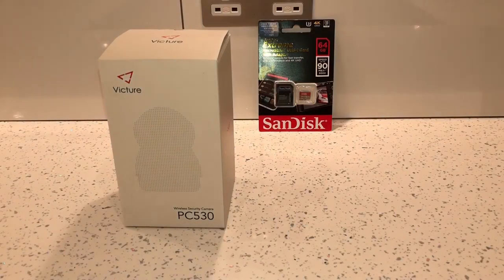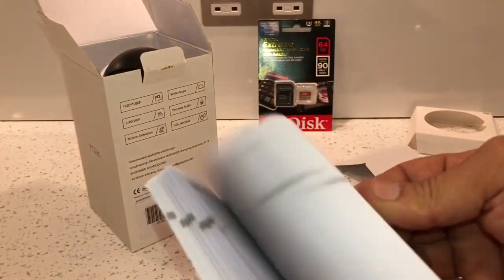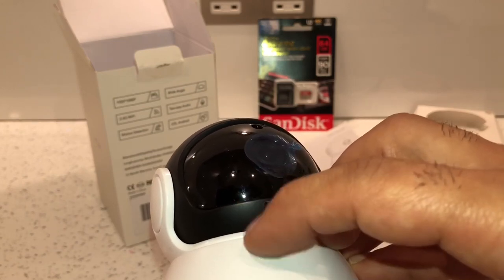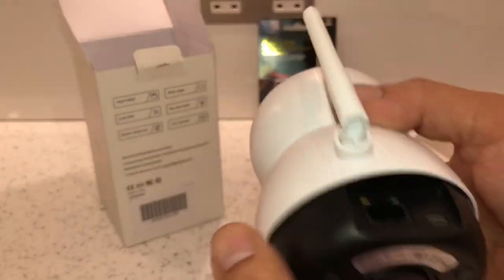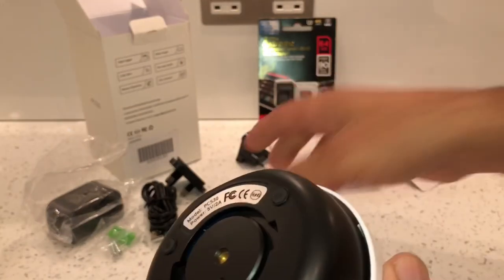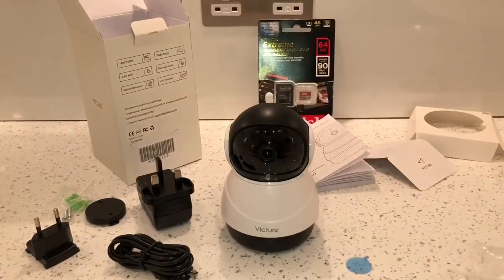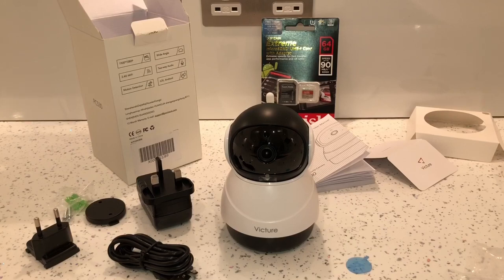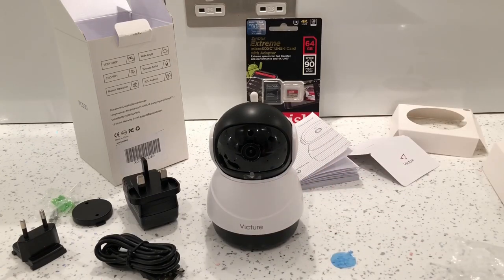Victure Pc530 Indoor Wireless IP CCTV Camera Unboxing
Victure Pc530 Indoor Wireless IP CCTV Camera

Victure PC530
SanDisk Extreme 64 GB microSDXC
SanDisk Extreme 32 GB microSDHC

Product description
Colour Name:1080P
Smart Cruise & Alarm:
Remote control the Victure IP Camera to rotate 355° horizontal & 100°vertical,
with the auto-cruise function ,it creates a panoramic coverage without blind zone.
Victure WiFi Camera can monitor movements then send notification to your mobile phone to prevent your home from invasion.

Easy Installation:
Victure IP Camera is easy for users to set up,only with few steps
you can pair the IP camera to WLAN or WIFI. And it won't be out of signal easily

Video Encryption:
The unique encryption technology is adopted by this IP camera to save videos on micro SD card.
Nobody can copy the SD card's video file through the card reader even when your camera or SD card is stolen.
Video files in SD card can only be accessed by yourself in your own account.

Specifications:
Size:93* 114.5 mm
Application：iOS & Android
TF card(NOT INCLUDE):8-64G
Protocol support：HTTP/DHCP/IP/TCP/UDP
PTZ：pan:355° tilt: 100° wide-angel：90°
Resolution: 2 million pixels, 1920 x 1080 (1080P)
Infrared light：850nm 10PCS,range up to 30 feet
Night Vision : IR-CUT Filter will switch automatically
WiFi LAN Frequency：2.4GHz,WPA2 encryption, IEEE802.11b/g/n
Functions：anti-noise,2-way audio,night vision,motion detection

Package:
1.Victure IP Camera*1
2.Pan-tilt device*1
3.Screw*2
4.Power cable*1
5.Power plug*1
6.User manual*1

Guarantee:
Victure IP Camera promises to provide 12 months warranty